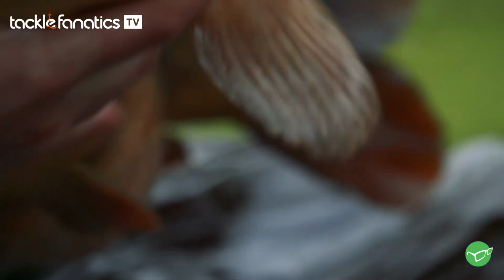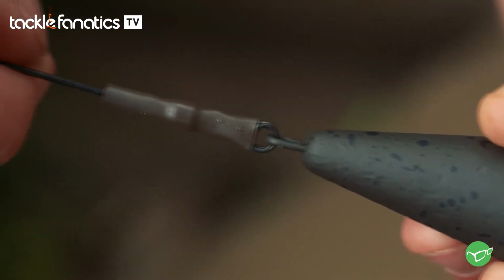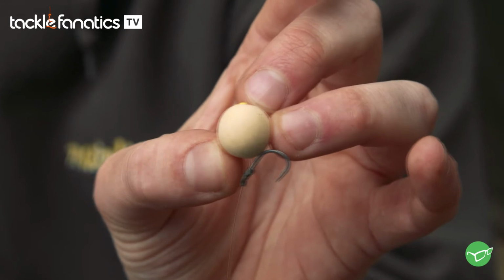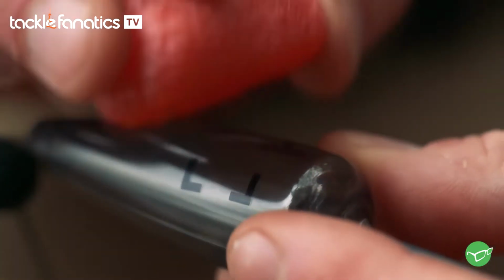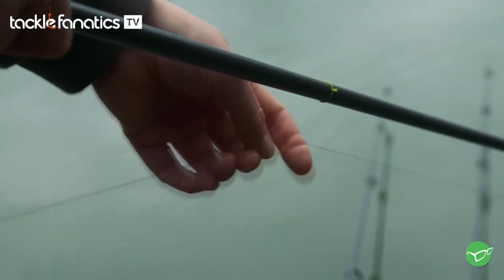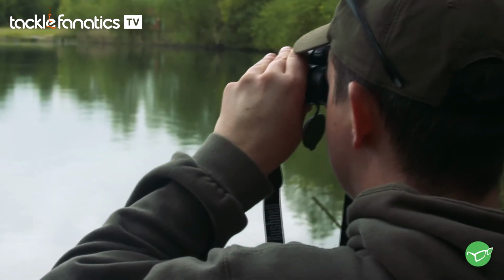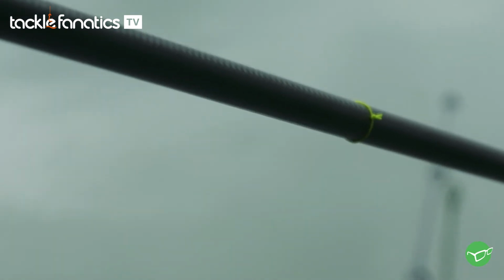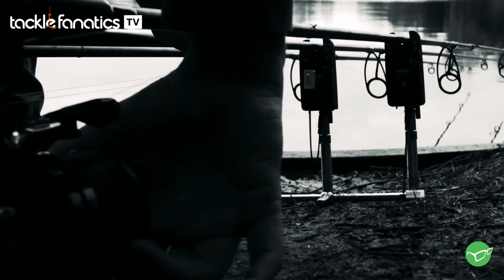Tackle Fanatics TV – Korda Adjustable Zig Float Kit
See Korda’s new Adjustable Zig Float Kit in action catching some ‘chunks’!

Tight lines, TF TV